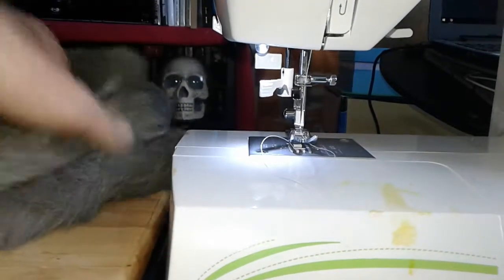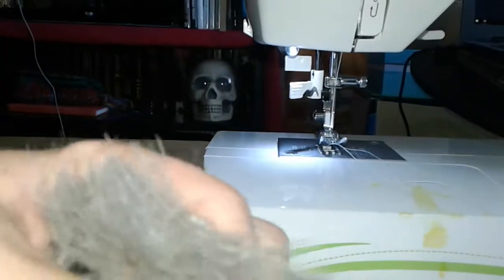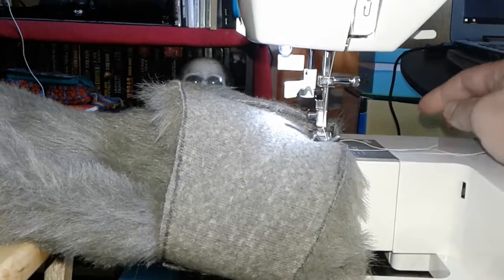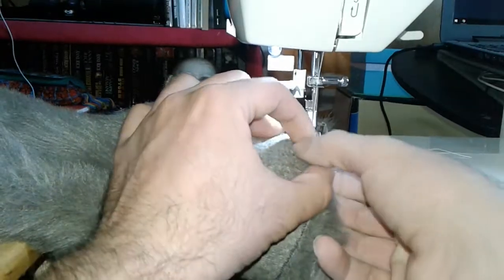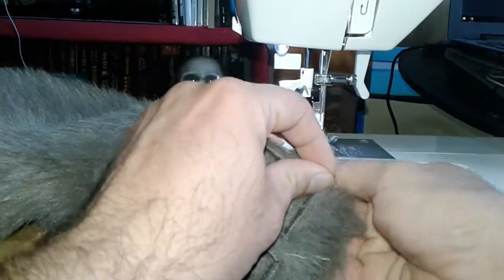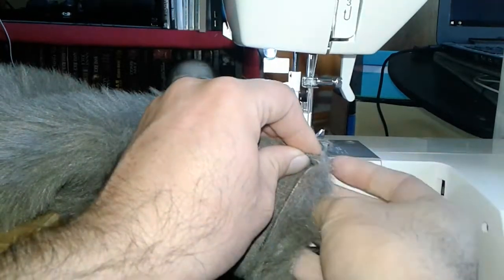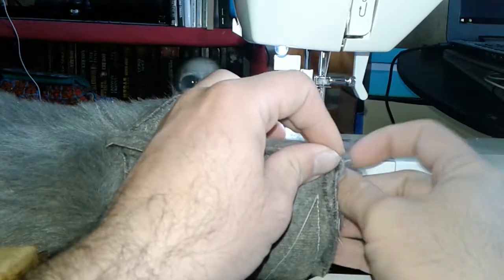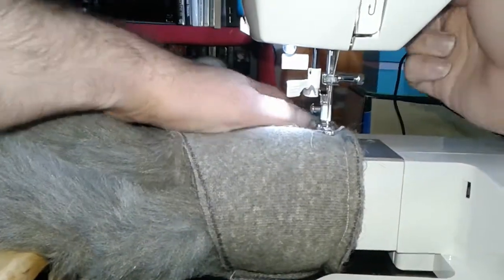Building Sleeves. Part 9. Brush It Out.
Part 9. Did some work off camera and so I will show you what I did. And today, we finish seaming our fur together and brush it out again.